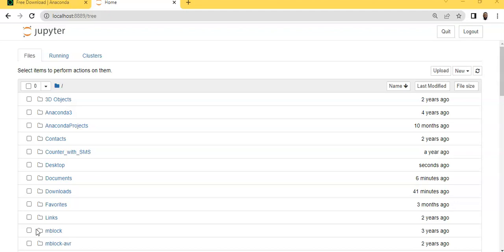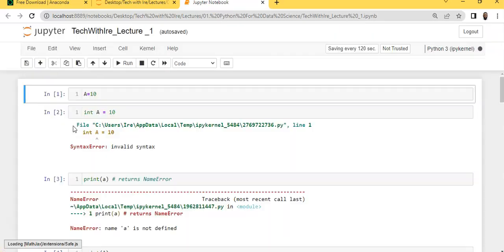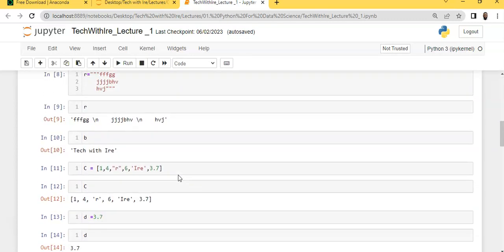Jupyter Notebook File Handling: Opening and Importing Files Made Easy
Unlock the full potential of Jupyter Notebook with this step-by-step tutorial on opening and importing files. In this comprehensive video guide, you'll learn the essential techniques to effortlessly access and load files into Jupyter Notebook.